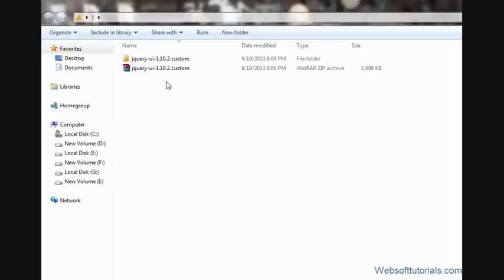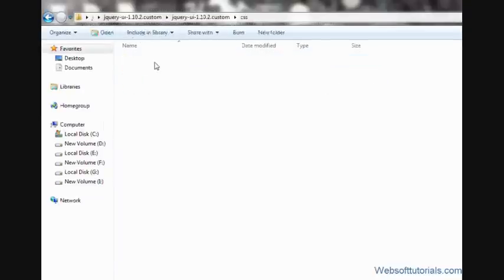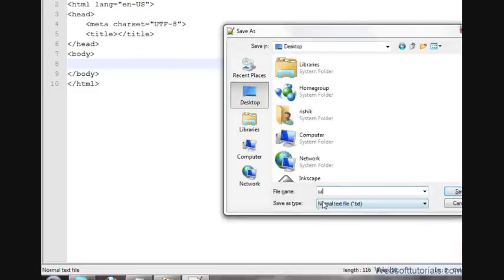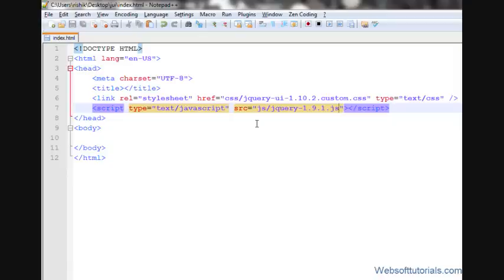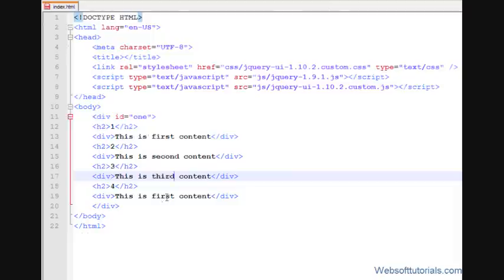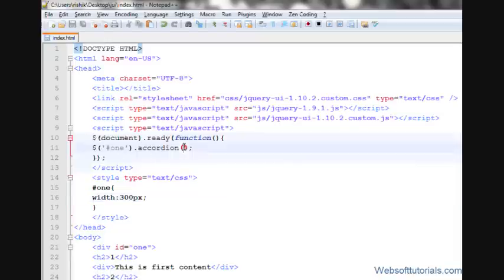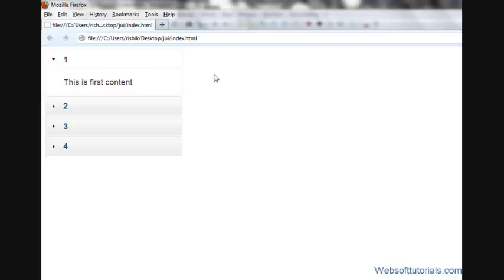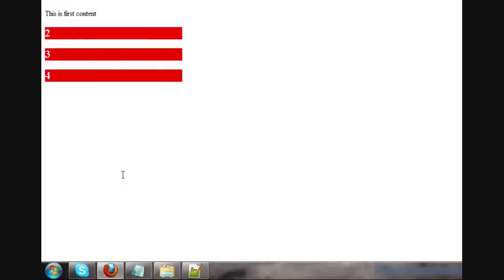jquery tutorials for beginners - 51 - jquery accordion